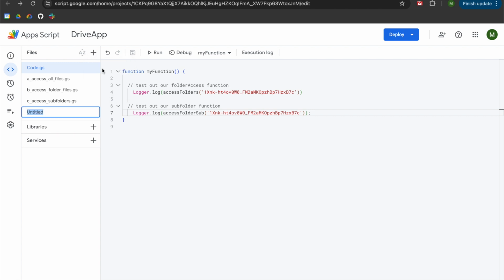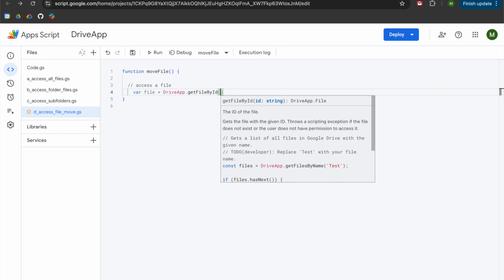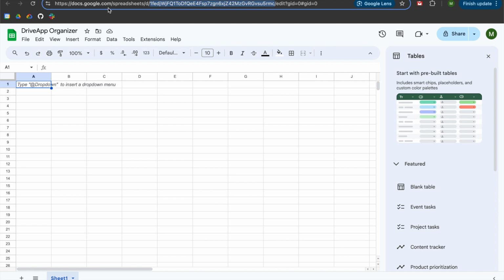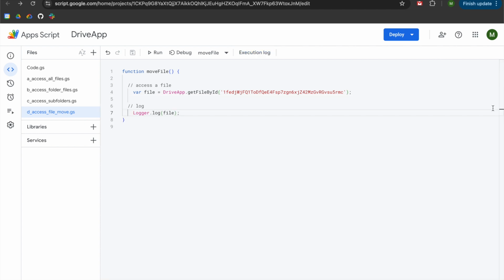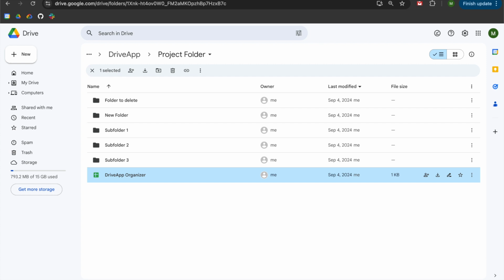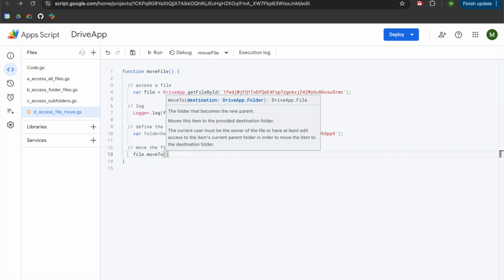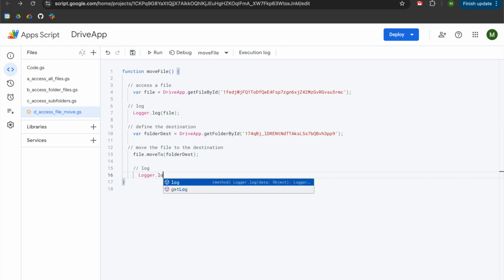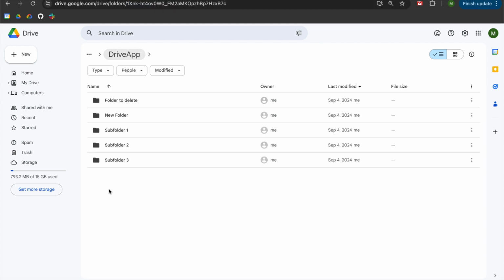Google Apps Script: How to move file on Google Drive | Lesson 04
How to move a file to another folder on Google Drive.

This series aspires to teach Google Apps Script's DriveApp to beginners. You will learn how to use Google's version of JavaScript to access files, folders, and subfolders, as well as transform the structures so you can program automations.

If you'd like to check out other videos in the series, then you can checkout this playlist

If you'd like to learn about SpreadsheetApp, the Apps Script library for Google Sheets, then you can checkout this playlist